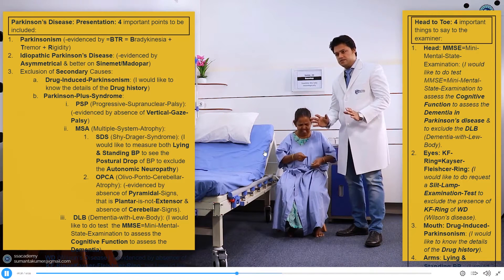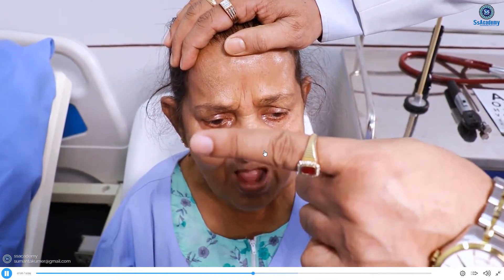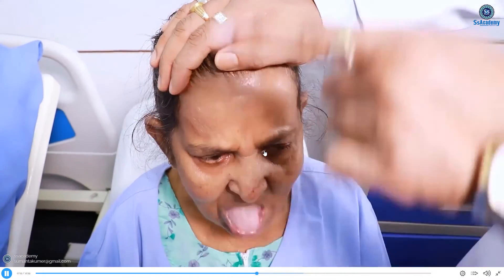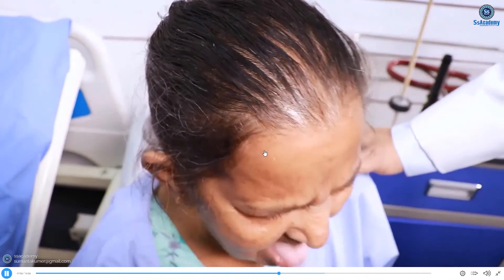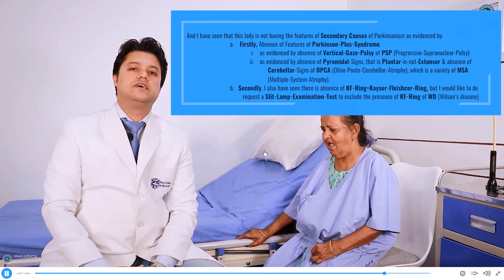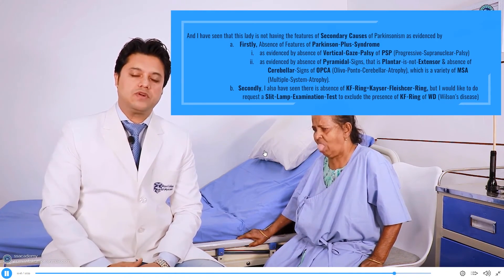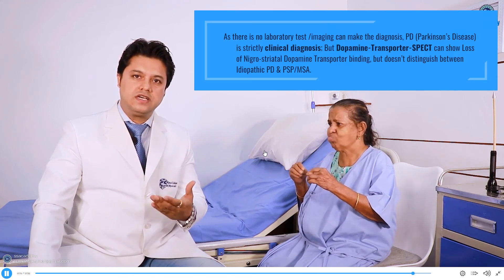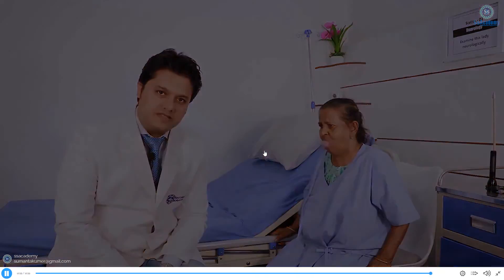PACES 2023 New Format | PD( Parkinson's Disease )-With Orofacial Dyskinesia | Station-03 : Neurology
Station -03 : Neurology
Neurology- Examine Neurologically

PD ( Parkinson's Disease )- With Orofacial Dyskinesia

Description:
This is a sample lecture of MRCP UK PACES Course. The Course name is Ss- PACES.

Course Outline
✍️ A complete MCRP PACES Online Course of 5 Stations, 8 Encounters, 32 Modules, 200+ Clinical Cases, 200+ Clinical Approaches, 100+ History Cases, 100+ Communications & Skills Cases, 400+ Presentations, 1000+ Ss Boxes, 1000+ Ss-Tips & Tricks, 1000+ Notes, 1000+ Questions & Explanations, 500+ Hours Video Lectures, 5000+ Hot & Important topics.

✍️ 1st Time in the World,  One & Only, Top-Rated, Most Effective PACES Course.

✍️ An Easy, Effective & Complete Guideline on what to do and what not to do.

✍️ 24/7 Mentors support where you can ask any doubts through ''My Mentor Platform''.

SsAcademy is providing world-class MRCP complete online courses.

Regards
SsAcademy